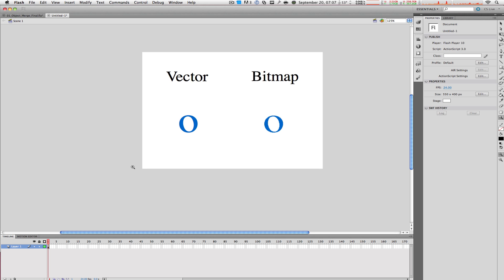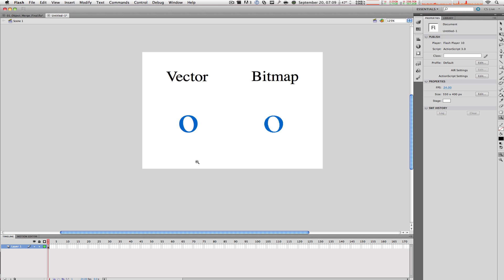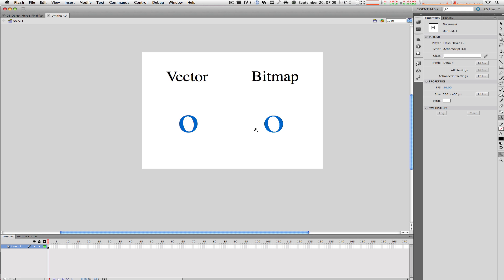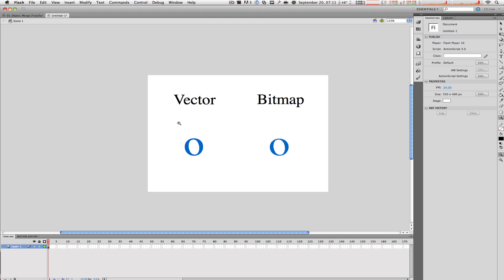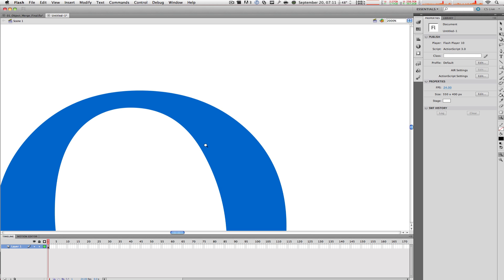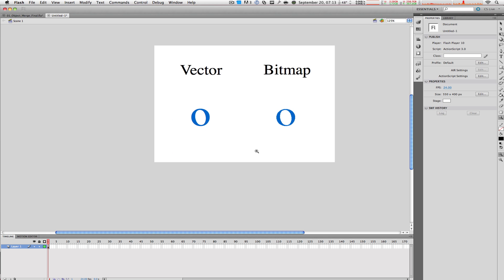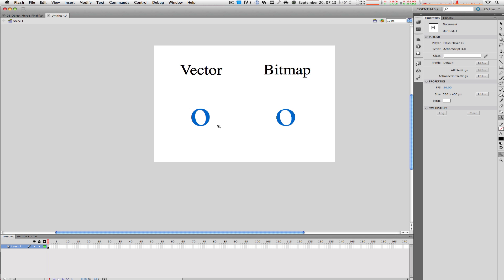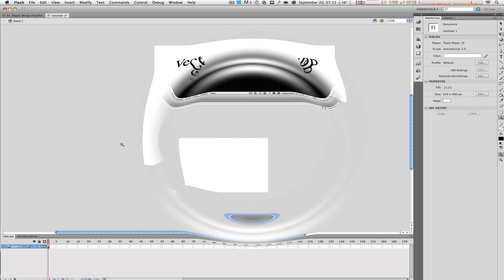Flash Professional CS5 Beginner Tutorial Ep. 2 - Vector vs. Bitmap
Part 2 of Flash Professional CS5 Tutorials, Vector vs. Bitmap